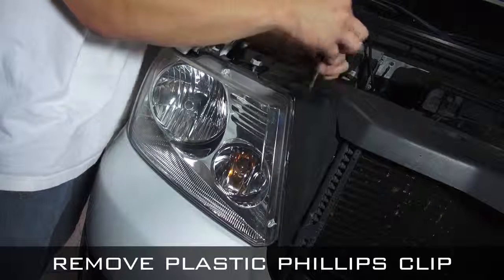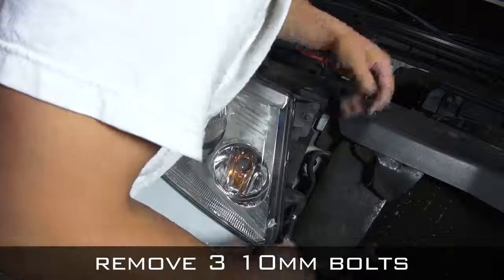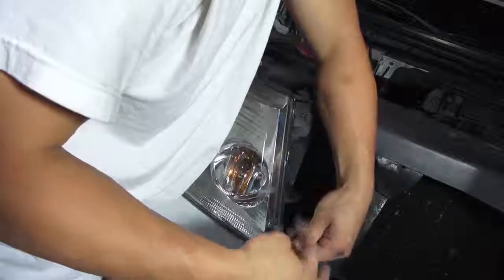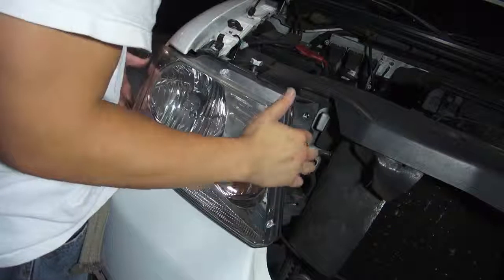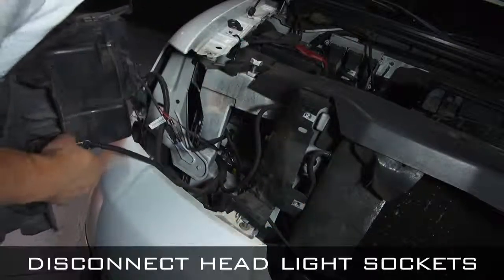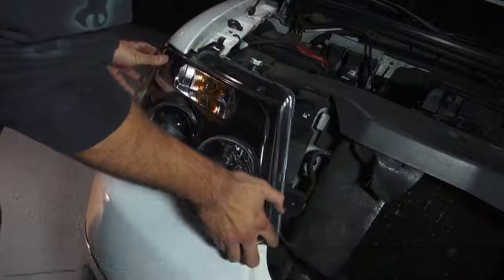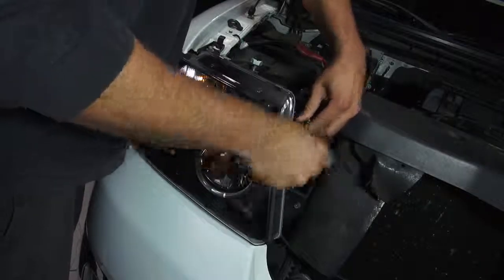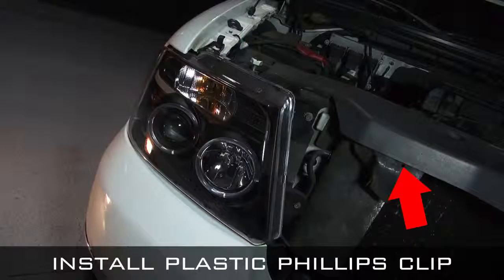SPYDER AUTO INSTALLATION: 2004-2008 Ford F-150 Head Light Installation Guide